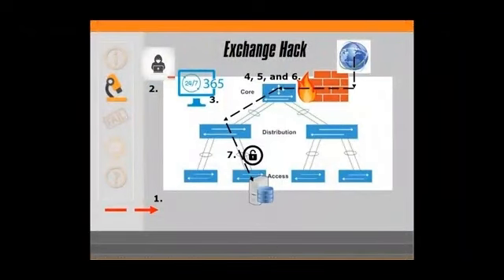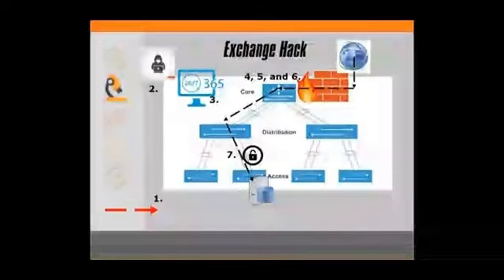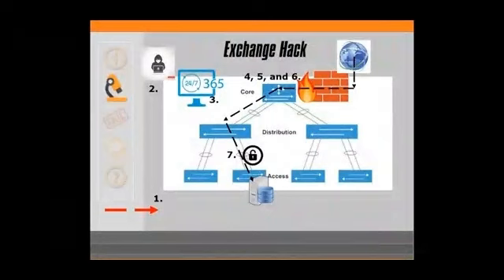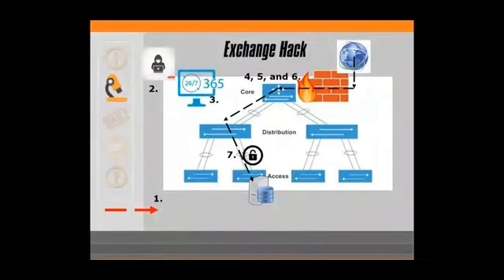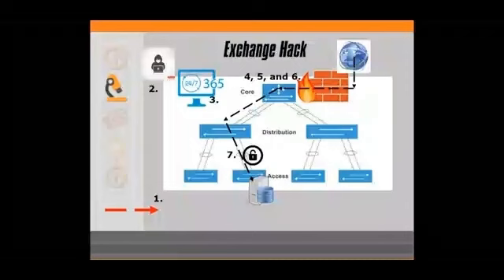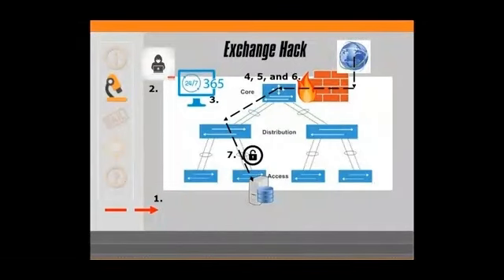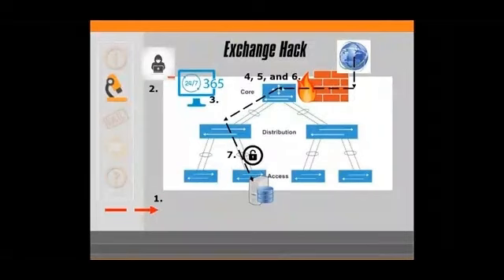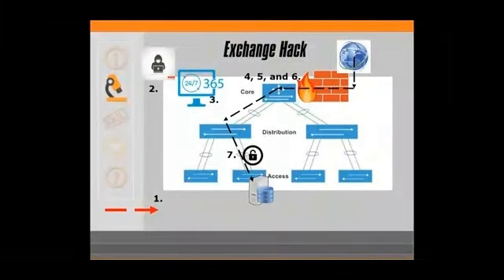Unveiling Security Gaps: From Vulnerabilities to Unauthorized Access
Gregory Pickett CISSP, GCIA, GPEN, Experienced Conference Speaker | Founder and Head of Cybersecurity Operations,This discussion sheds light on critical IT security vulnerabilities and incidents of unauthorized access, highlighting the inherent risks posed by lax security practices. It underscores the urgent need for robust security measures and effective governance to safeguard sensitive data and prevent data breaches.